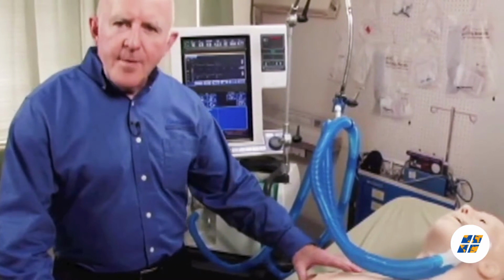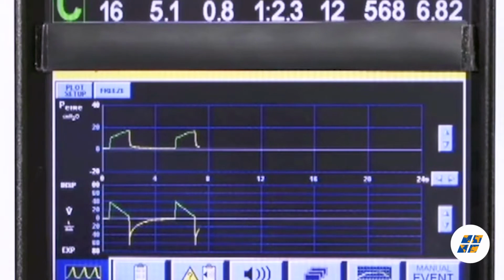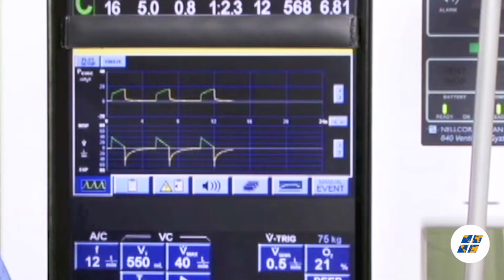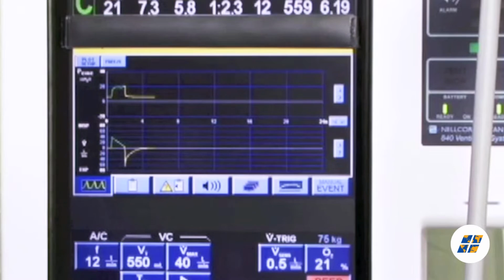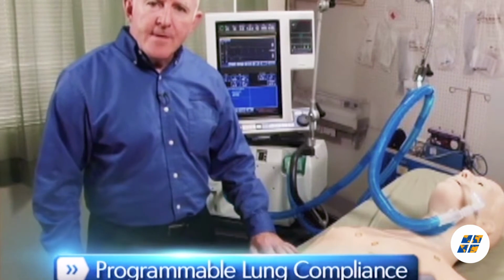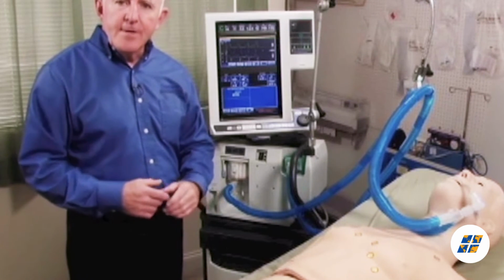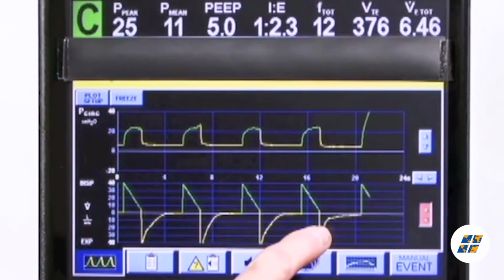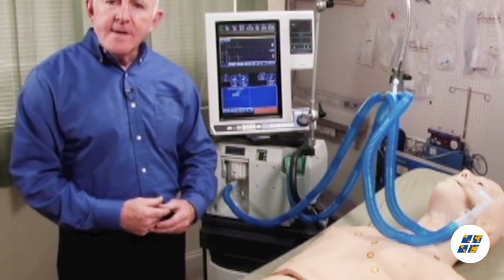Gaumard | HAL® S3201 Patient Simulator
Hal® 3201 sets a global standard for medical simulation. Tetherless technology allows the communications, compressor, and power supply to be inside HAL®, eliminating external tubes, wires, and compressors. HAL® operates continuously during transport and training can occur in the working environment.

Rush HAL® from the accident scene to the ER, to the ICU, while care providers diagnose and treat his condition using real monitoring and resuscitation equipment. Control HAL® at distances up to 300 metres and between rooms and floors of conventional buildings. HAL® smoothly transitions between physiologic states in response to commands from a wireless PC.

The above video content is fully owned by Gaumard Scientific.